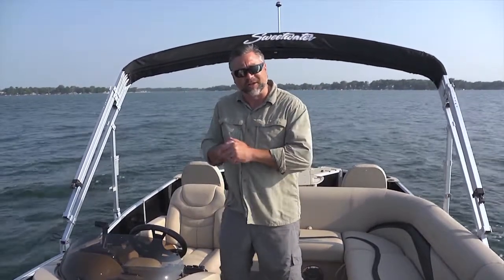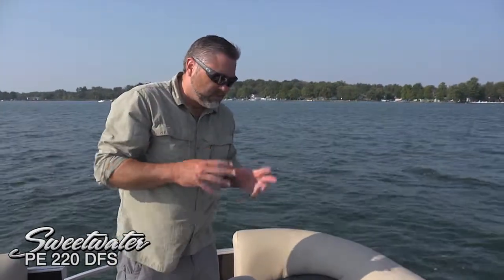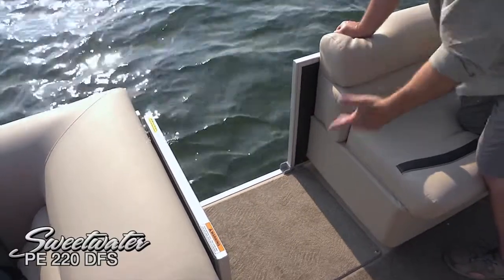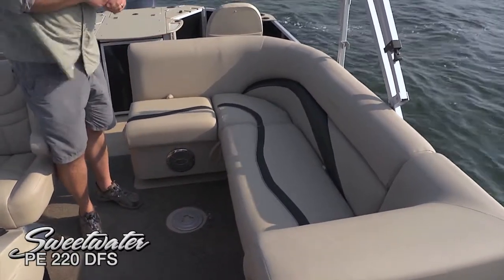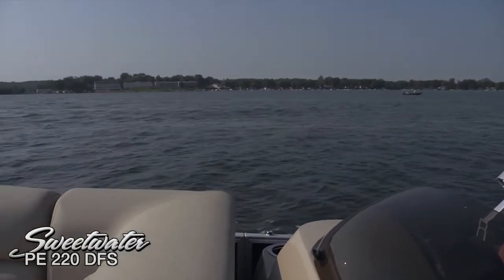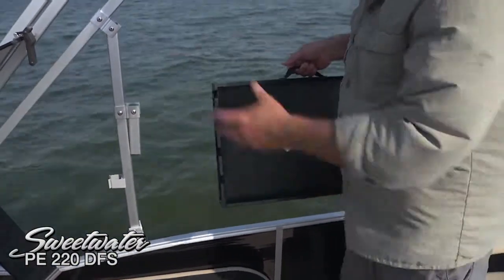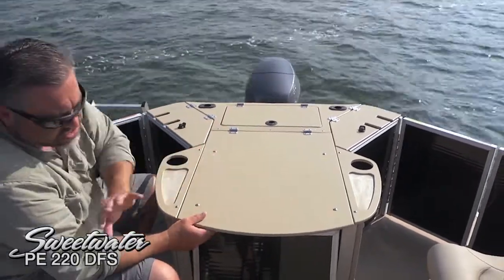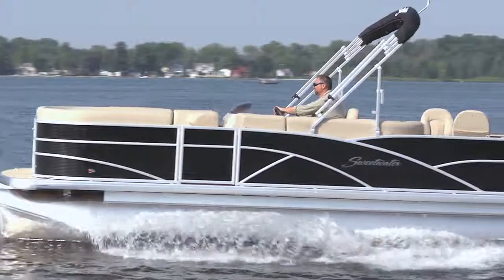Sweetwater PE 220 DFS Product Walk-Through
Designed specifically for anglers, the Sweetwater Premium Edition 220 Deluxe Fish pontoon boat features an all-new aft fishing prep and storage area, four fishing seats, removable rod storage box, an aerated livewell, a Lowrance X4 fish finder, and a full vinyl decking option for easy maintenance. Plus, the optional Coastal Edition package makes the 220 DFS the ultimate saltwater fishing pontoon.